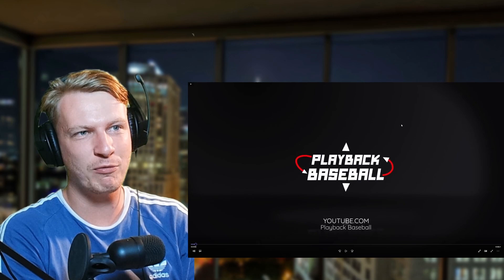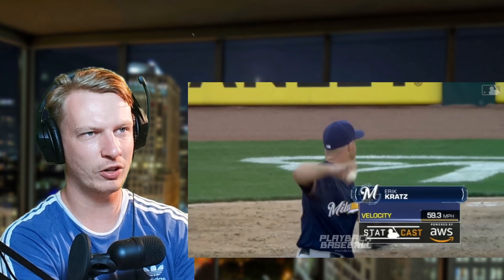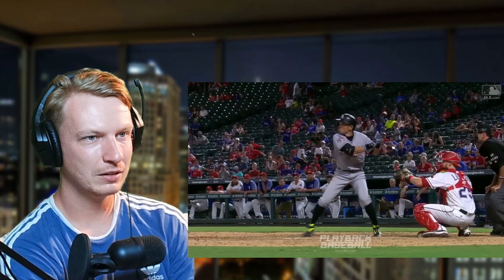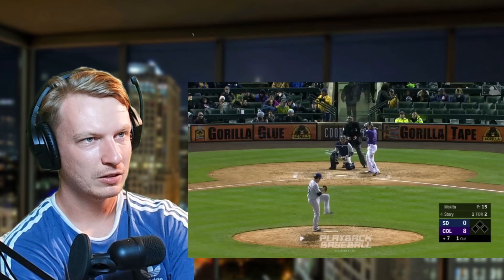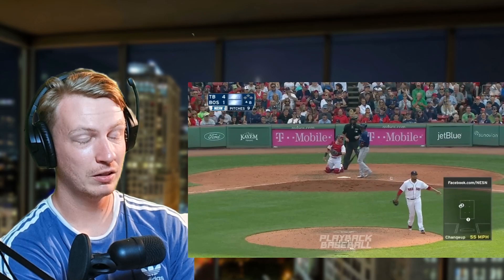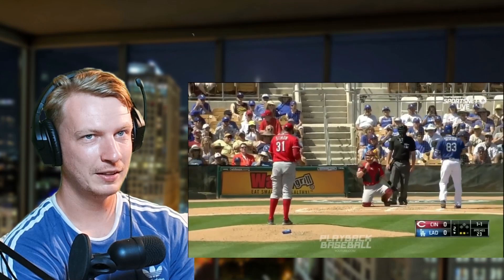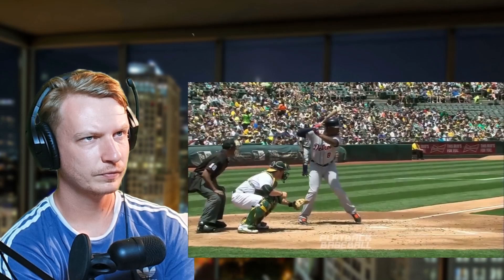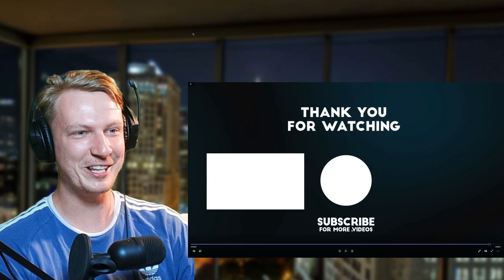British Guy Reacts To The NASTIEST Pitch In Baseball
Today we are looking at one of the nastiest pitches in baseball and one that i have never come across before known as the Eephus Pitch.